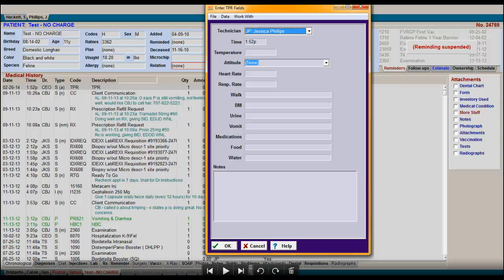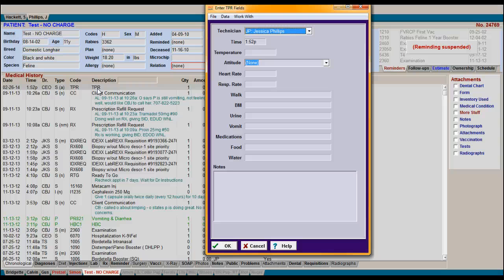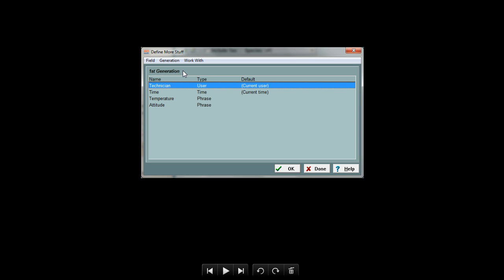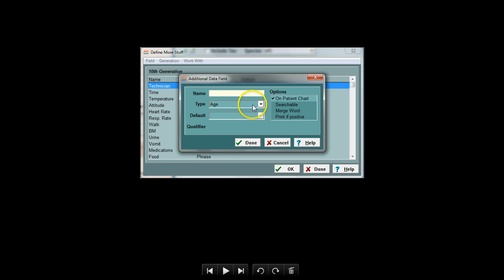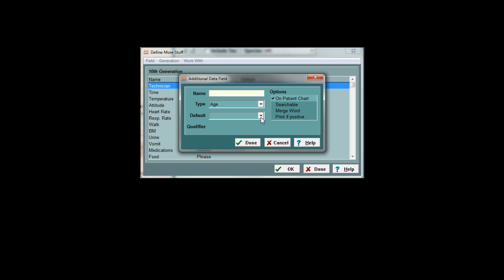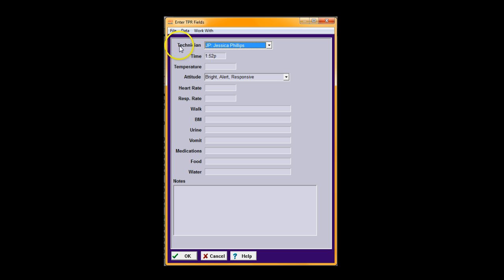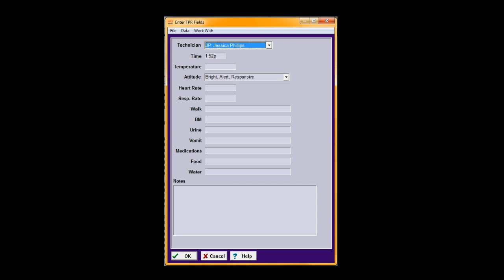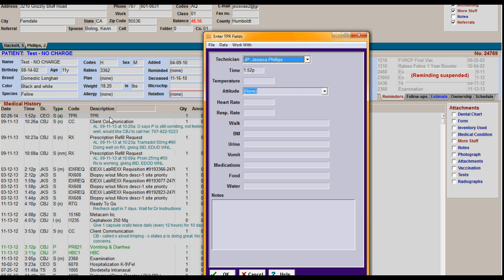Creating Forms in AVImark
How to create forms in AVImark to help log specific information such as TPR's, lab work or anesthestic monitoring findings. or email questions to